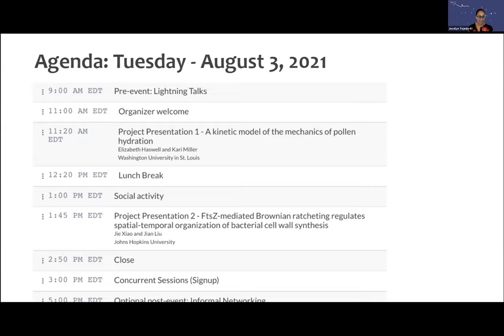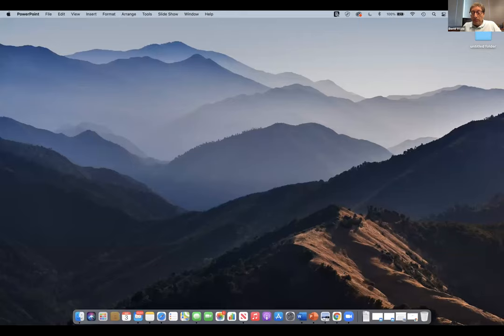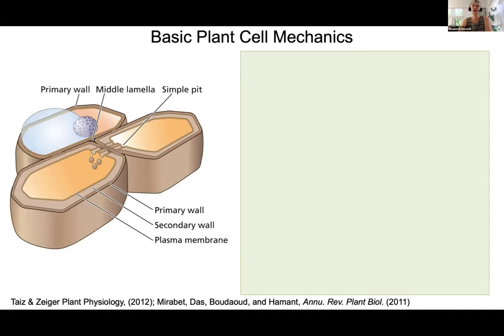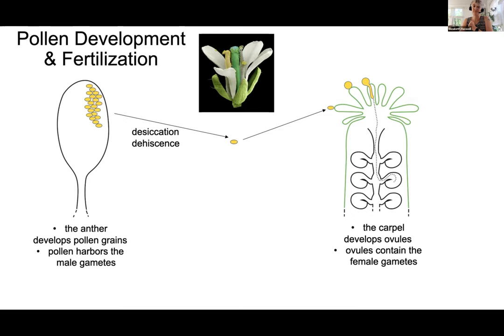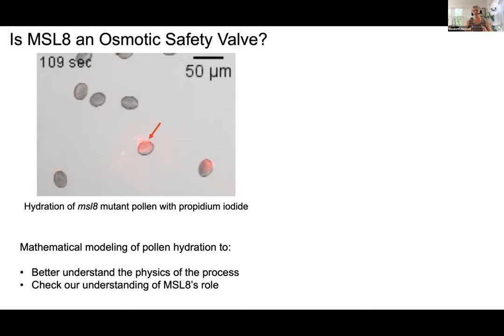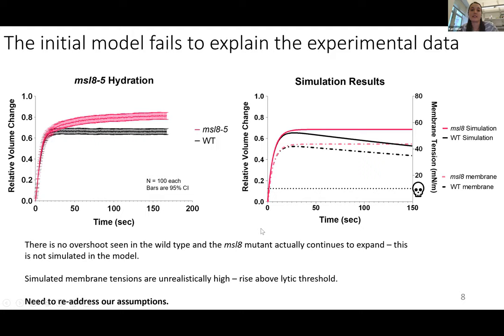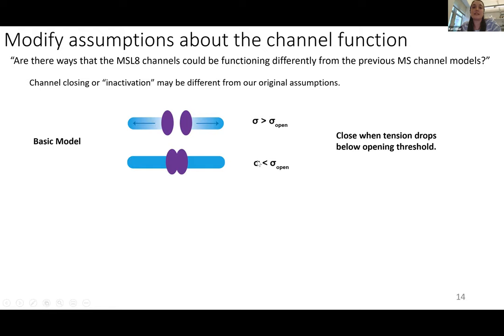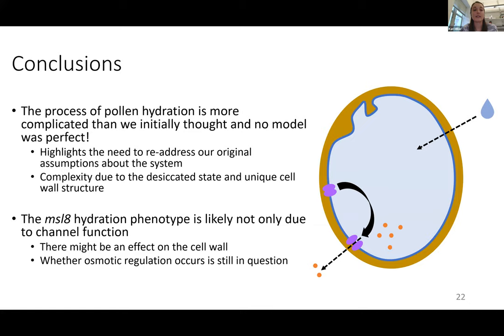FYIM IV, Aug 3, 2021: Project Presentation 1 - Elizabeth Haswell and Kari Miller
Project Presentation 1 - A kinetic model of the mechanics of pollen hydration.
Elizabeth Haswell and Kari Miller